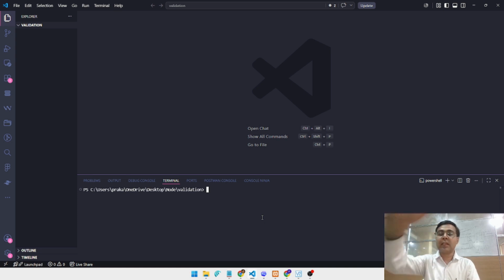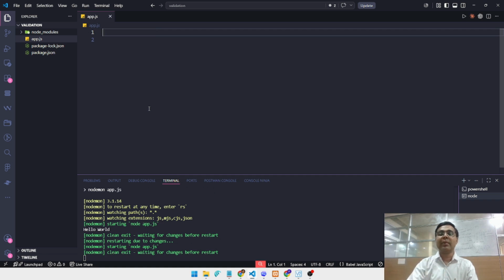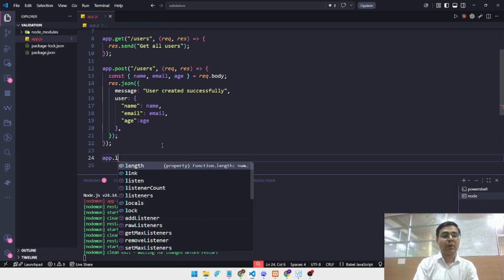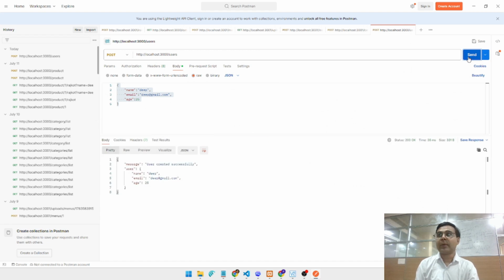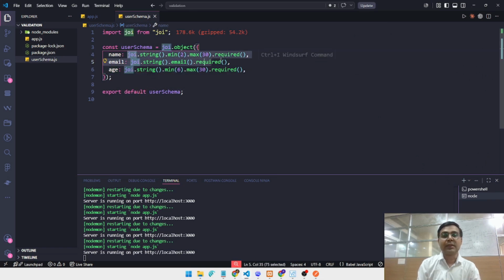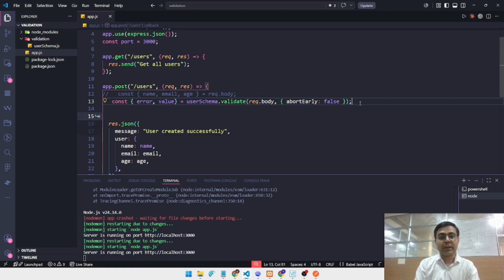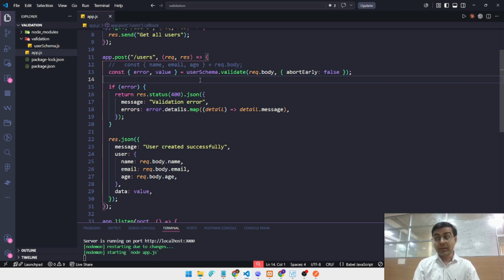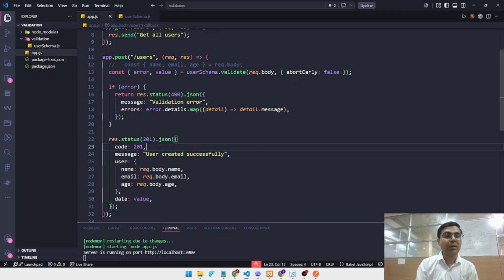Node.js Input Validation with Joi | Build Secure REST APIs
Learn Node.js Validation using the Joi Library from scratch with practical examples!

In this tutorial, you'll learn how to validate API requests in Node.js and Express.js using the powerful Joi validation library. Input validation is one of the most important steps in building secure, scalable, and production-ready REST APIs.

Whether you're a beginner or an experienced developer, this video will help you understand Joi validation with real-world examples.

✅ What is Validation and Why It Matters
✅ What is Joi?
✅ Installing Joi in a Node.js Project
✅ Creating Your First Joi Schema
✅ Validating Request Body Data
✅ Validating Query Parameters
✅ Validating URL Parameters
✅ Custom Validation Messages
✅ Required vs Optional Fields
✅ Email, Password, Phone Number Validation
✅ Number, Date, Boolean Validation
✅ Nested Object Validation
✅ Array Validation
✅ Conditional Validation
✅ Reusable Validation Schemas
✅ Validation Middleware in Express.js
✅ Error Handling Best Practices
✅ Real-World REST API Validation Example

💻 Technologies Used
Node.js
Express.js
Joi
REST API
JavaScript
VS Code
Postman
🎯 Who Should Watch?
Node.js Beginners
Express.js Developers
Backend Developers
API Developers

🔥 By the end of this tutorial, you'll be able to create professional-grade validation middleware for any Node.js REST API.